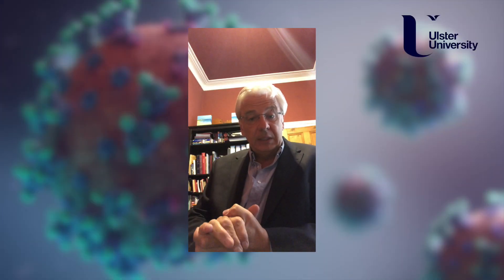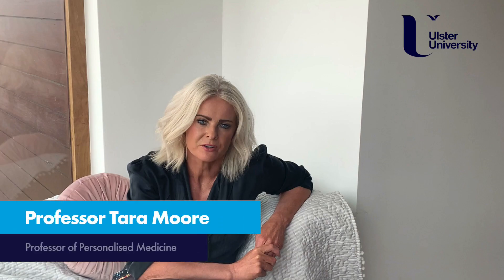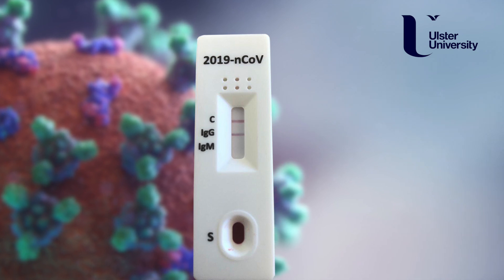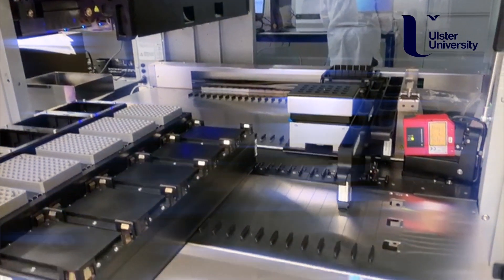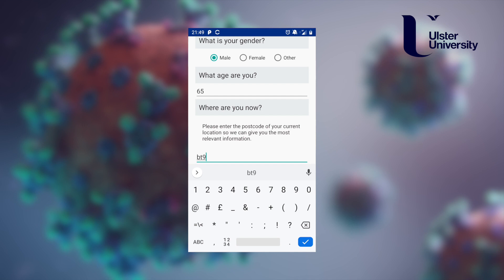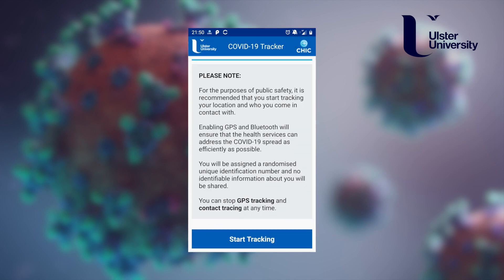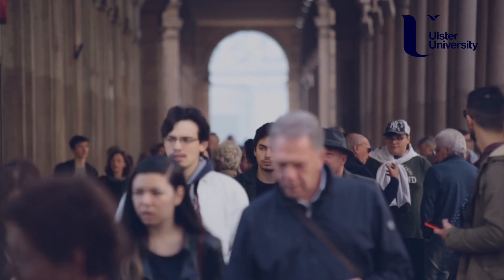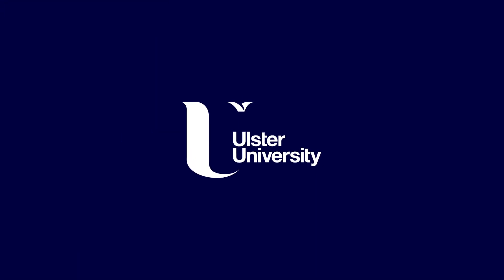UK Rapid Test Consortium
Ulster University Professors Tara Moore and Jim McLaughlin have been appointed as key UK government advisers to help develop a Covid-19 antibody test, via local company CIGA Healthcare